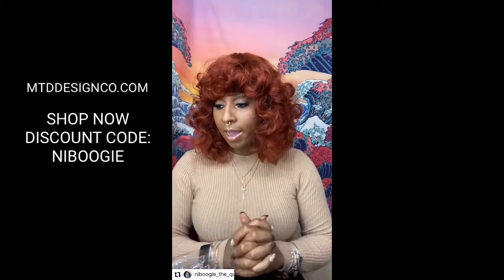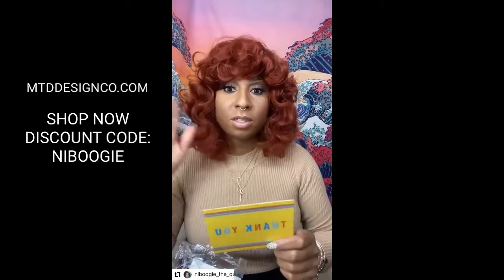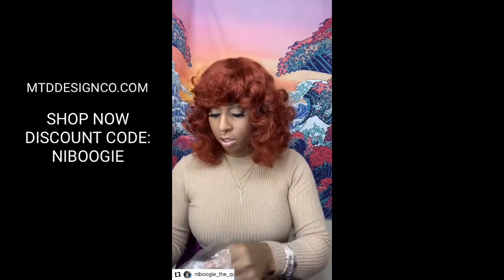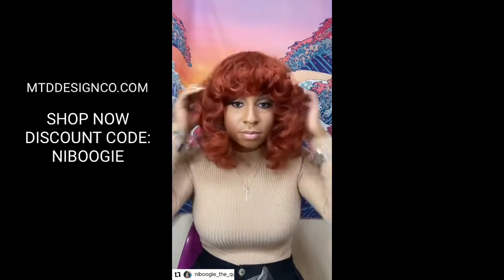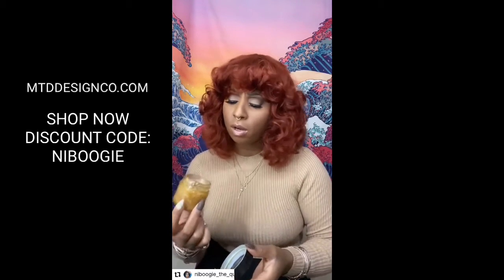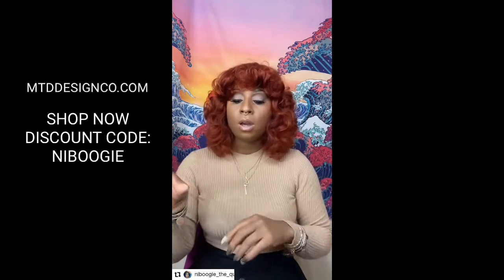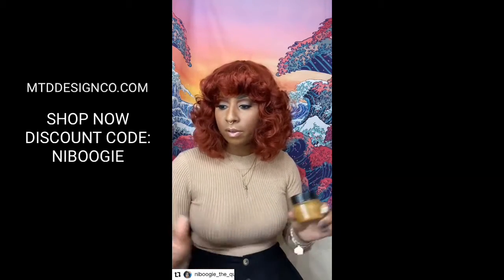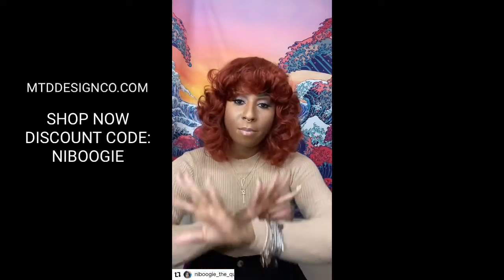FEMININE CARE & HYGIENE | MTDLASHPARTY V-SCRUB | REVIEW BY NIBOOGIE_THE_QUEEN